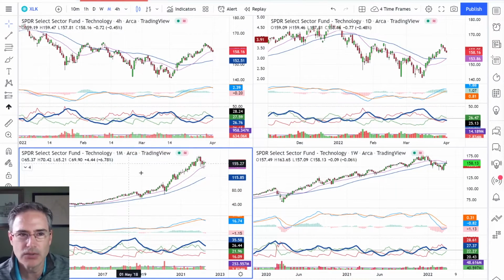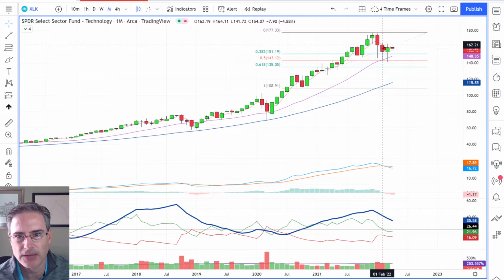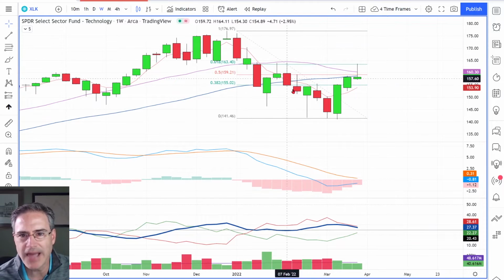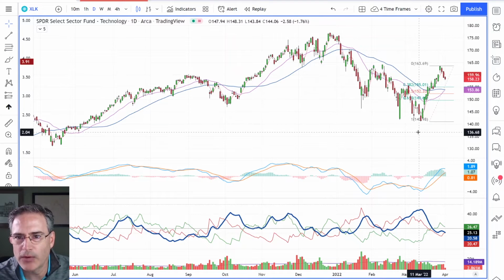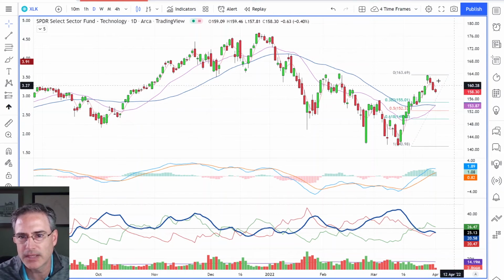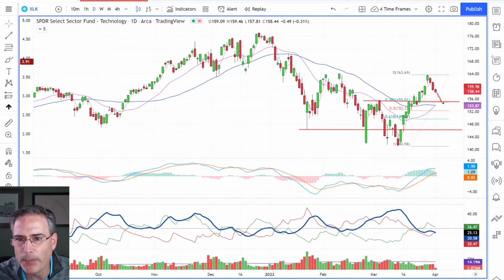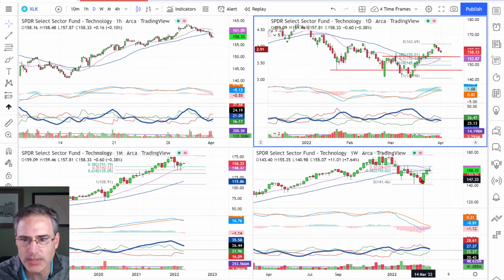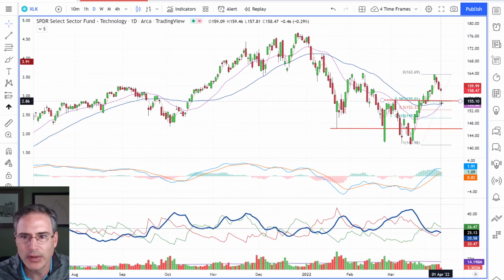Using Fibonacci Levels to Find Confluence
Joe shows how to use the Fibonacci Retracement tool to help with finding key levels of confluence.  He also discusses the importance of the range between the 38% retracement and the 62% retracement as a trend defining tool.